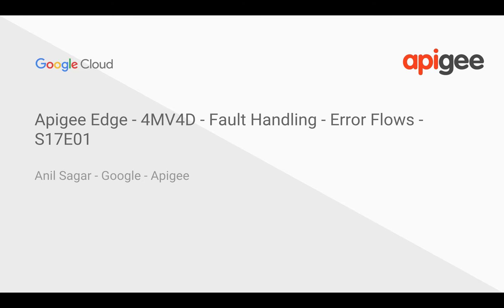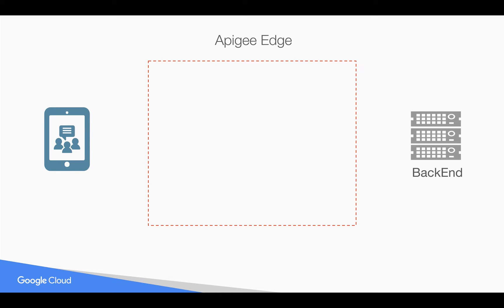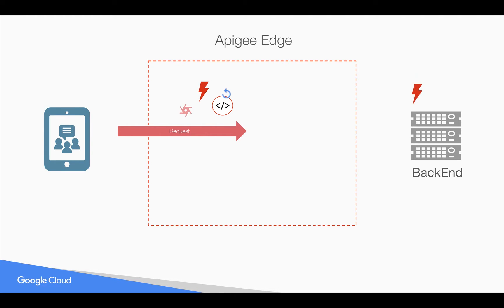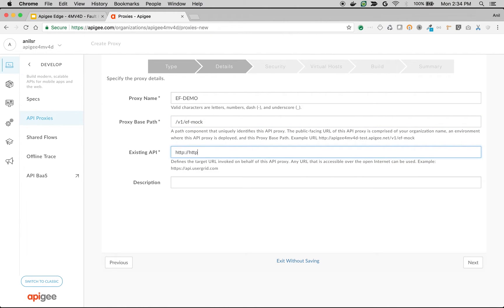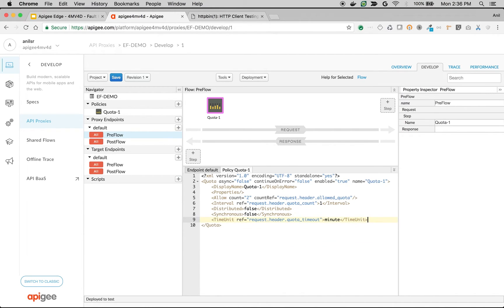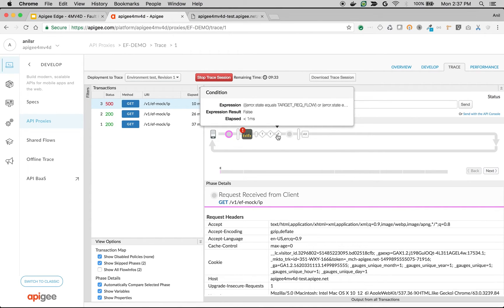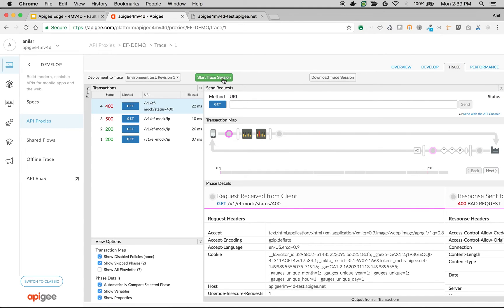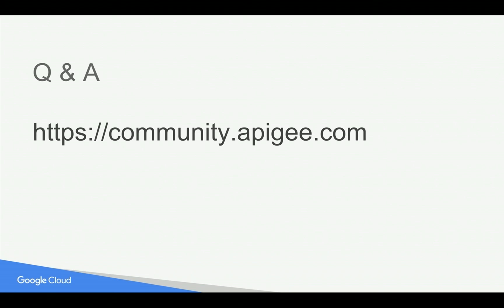Apigee Edge - 4MV4D - Fault Handling - Error Flows - S17E01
In this 4MV4D, Find out basic concepts of API Fault handling & What happens if error occurs in API due to Apigee API Proxy or Backend Target server that returns an Error.